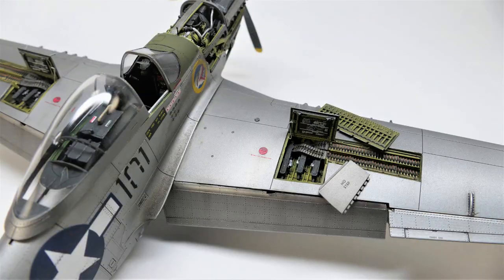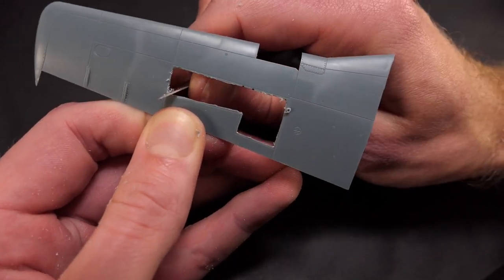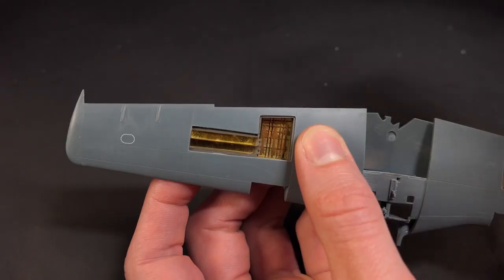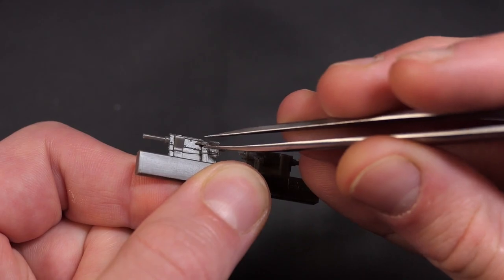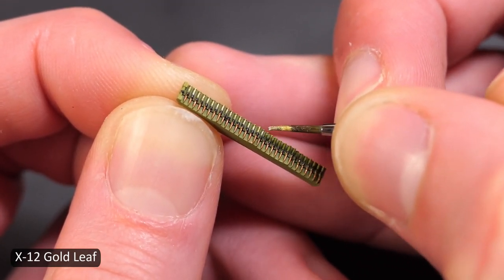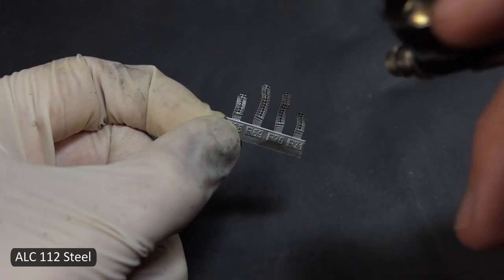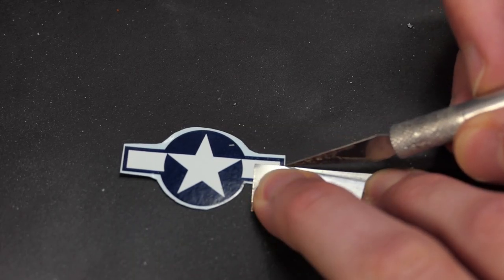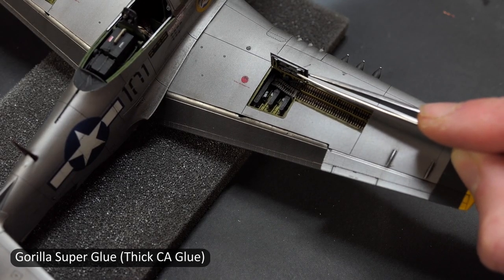P51-D Mustang | How to build & paint gun bay | Part 2 of 4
Highly detailed resin gun bay for a P51-D Mustang.  Part 2 of a 4 part video series on how to paint and build this 1/48 scale model cockpit with Brassin set 648517

P51 Mustang Model Build + Model Mustang build